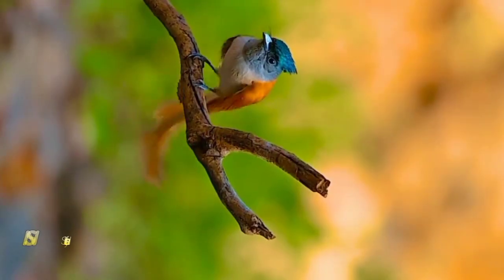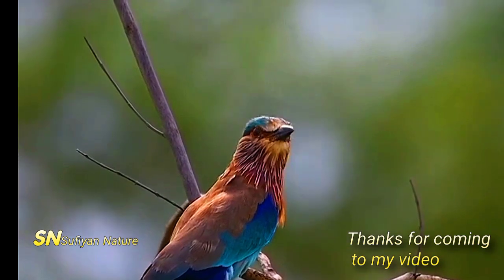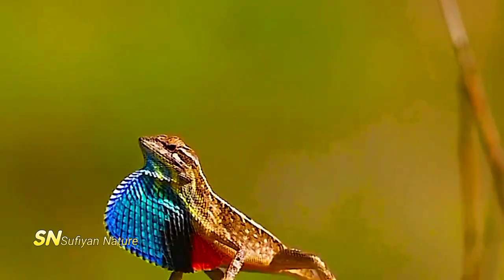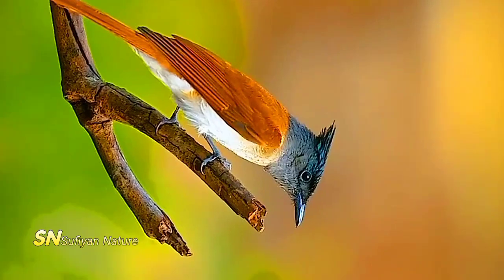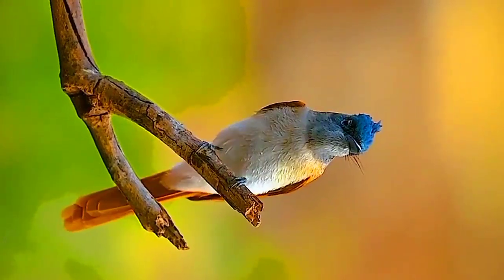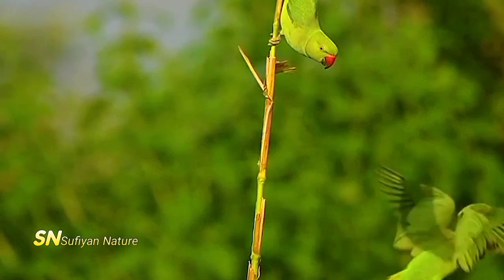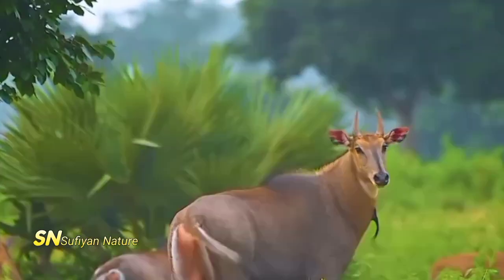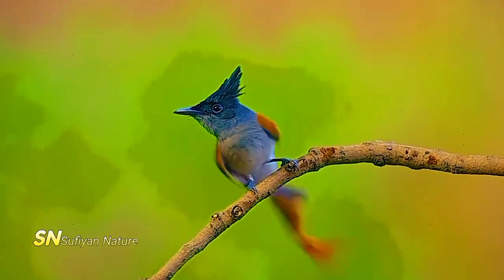colorful birds documentary 2024#birds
Sure, here are details about some colorful birds:

Scarlet Macaw (Ara macao):

Native to South America, scarlet macaws are known for their vibrant red, yellow, and blue feathers.

They have a large, powerful beak and long tail feathers, which they use for balance while flying through the canopy.

Scarlet macaws are highly social birds, often seen in pairs or small flocks, and they communicate through loud squawks and calls.

Rainbow Lorikeet (Trichoglossus moluccanus):

Found in Australia, rainbow lorikeets are small, brightly colored parrots with a mix of green, blue, yellow, orange, and red feathers.

They have a specialized brush-tipped tongue adapted for feeding on nectar and pollen from flowers